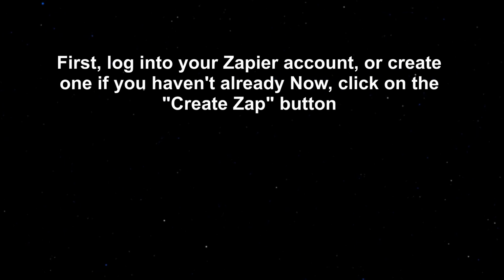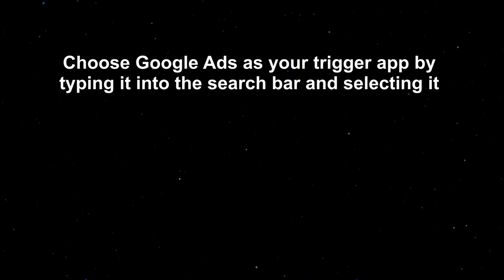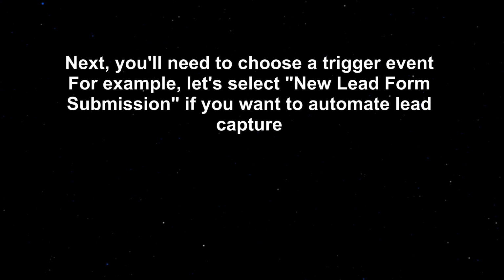How to Connect Google Ads to Zapier - KevinHowTo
How to Connect Google Ads to Zapier guides users on integrating Google Ads with Zapier, enabling automated reporting, lead capture, and campaign management, streamlining marketing workflows and enhancing campaign optimization for improved advertising performance and ROI.

00:00 Intro
00:07 Create Zap
00:12 Google Ads Trigger
00:16 Trigger Event
00:20 Connect Google Ads Account
00:27 Choose Action App
00:31 Google Sheets Action
00:35 Mapping Data
00:44 Test the Zap
00:48 Activate the Zap